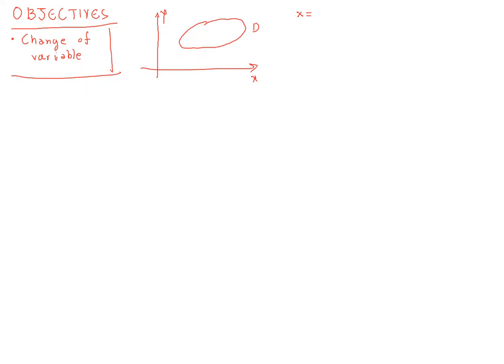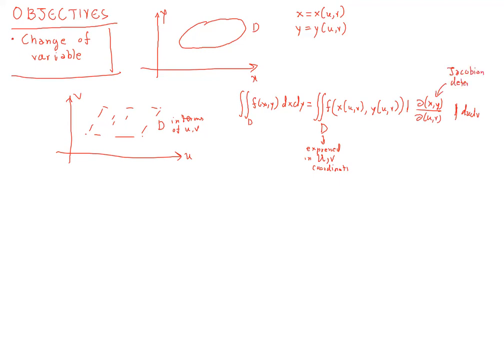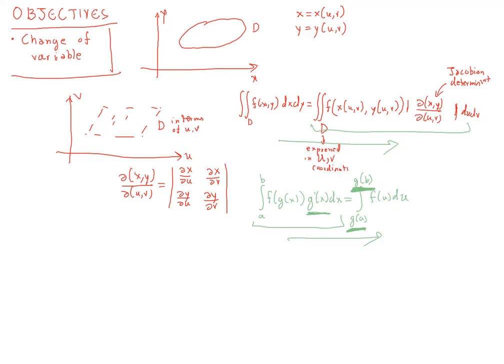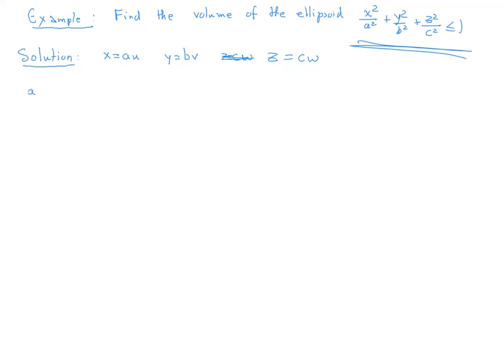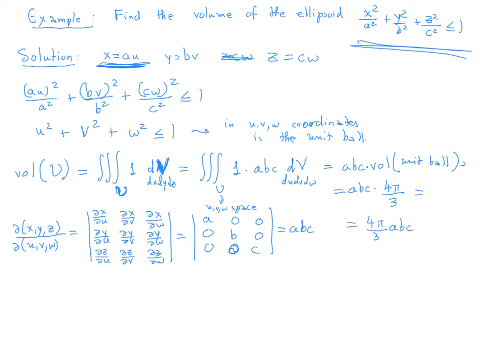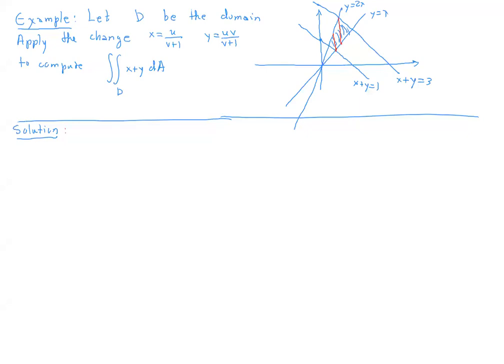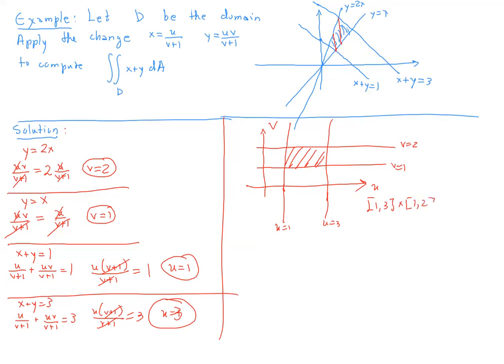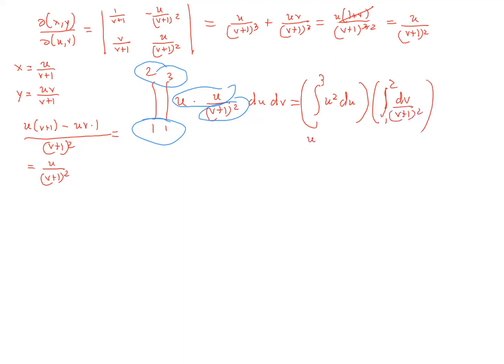Calculus III - Lecture 22: Change Of Variable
In this video we present the general change of variable in the context of double and triple integrals